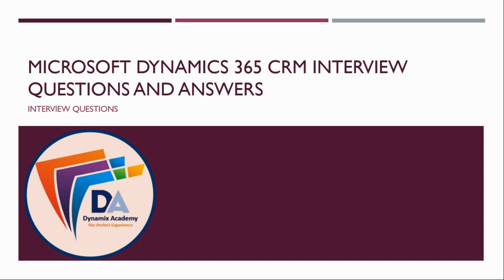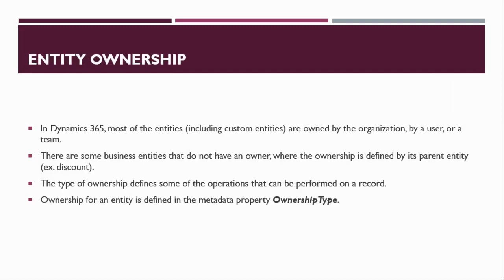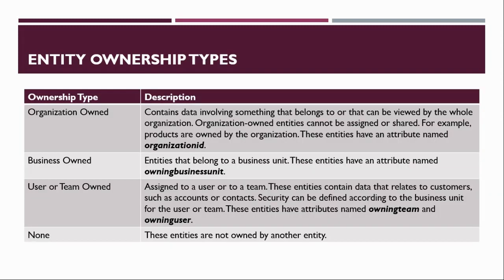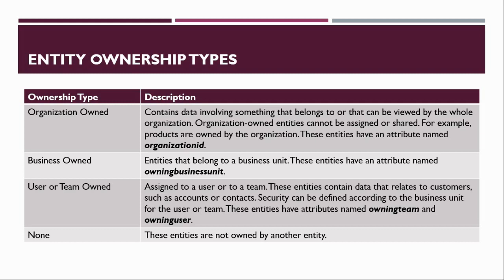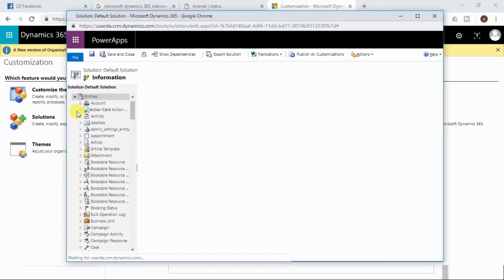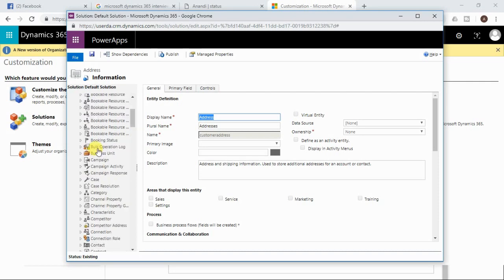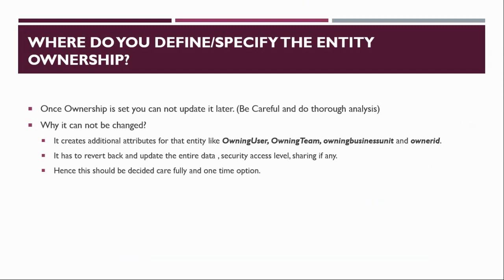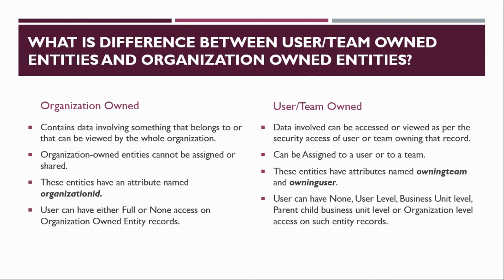Dynamics 365 Interview Tips: Mastering Entity Ownership Concepts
Dynamics CRM 365 interview questions and answers - Entity ownership in dynamics 365  dyanmix academy

One of the common topics in Dynamics CRM 365 interviews is entity ownership in dynamics 365. Entity ownership determines how the data is stored, secured, and shared in the system. There are two types of entity ownership in dynamics 365: user or team owned and organization owned.

User or team owned entities are owned by a specific user or a team of users who have access to the entity records. These entities have an Owner field that indicates the current owner of the record. User or team owned entities support business units, security roles, and sharing to control the data access. Examples of user or team owned entities are accounts, contacts, leads, opportunities, cases, etc.

Organization owned entities are owned by the organization and do not have an Owner field. These entities are accessible to all users in the organization, unless restricted by security roles. Organization owned entities do not support business units or sharing. Examples of organization owned entities are products, price lists, currencies, etc.

dynamics crm interview questions and answers,

If you're looking for Microsoft Dynamics 365 Interview Questions for Experienced or Freshers, you are at right place. There are lot of opportunities from many reputed companies in the world. According to research Microsoft Dynamics 365 has a market share of about 4.7%. So, You still have opportunity to move ahead in your career in Microsoft Dynamics 365 Development. Dynamix Academy offers Advanced Microsoft Dynamics 365 Interview Questions 2019 that helps you in cracking your interview & acquire dream career as Microsoft Dynamics 365 Developer.
dynamics crm 365 interview questions and answers,

microsoft dynamics crm interview questions pdf,

dynamics 365 technical interview questions,

dynamics ax 365 interview questions,

dynamics 365 for operations interview questions,

ms crm ssrs interview questions,

d365 finance and operations interview questions,
plugin interview questions crm 2016,
Ready to face interview for Microsoft Dynamics CRM? Do not worry, we are here to help you with job interview preparation. If you are preparing Microsoft Dynamics CRM interview and not sure which questions are likely asked in interview, we suggest you to go through Wisdomjobs interview questions and answers page to crack your job interview. Microsoft Dynamics CRM, CRM stands for Customer Relationship Management that deals with organizations interactions with customers. It focuses on enhancing the relation between customer and company. Using CRM, product sales are increased. Strong managerial skills are needed as there is huge competition. Below is the list of frequently asked Microsoft Dynamics CRM interview questions and answers which gets you ready to face the interviews:

Microsoft Dynamics CRM Interview Questions
Following are some of the most frequently asked Microsoft dynamics CRM interview questions in the interview, here are the answers to them.